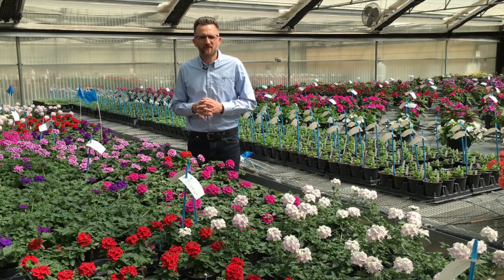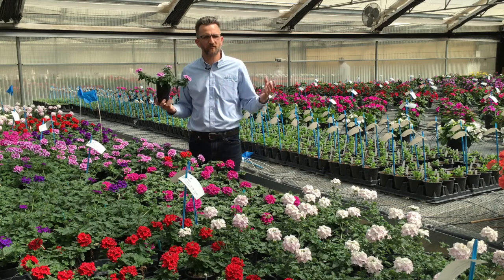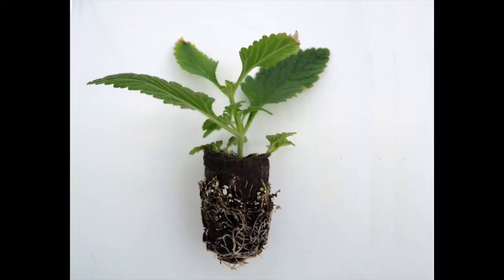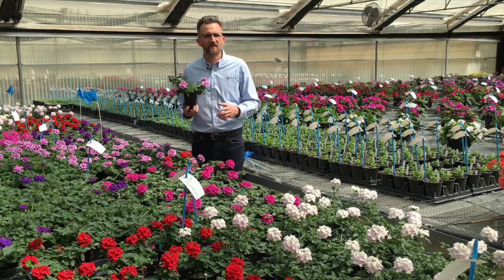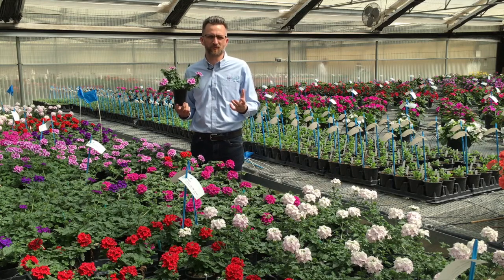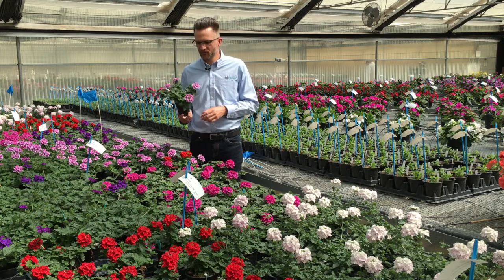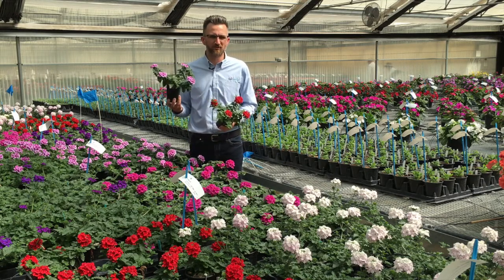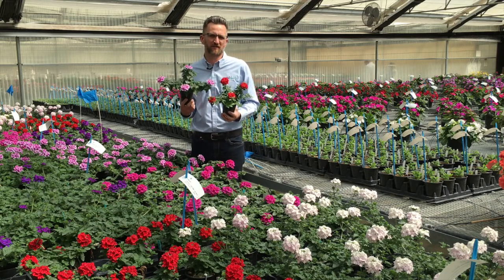Growing EnduraScape Verbena for the landscape market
EnduraScape Verbena is an excellent landscape performer. It thrives in the heat and won't cycle out of flower! Since we know landscapers will be asking for this product, here's some helpful culture guidelines to growing the best EnduraScape in quart sizes for landscaper customers.